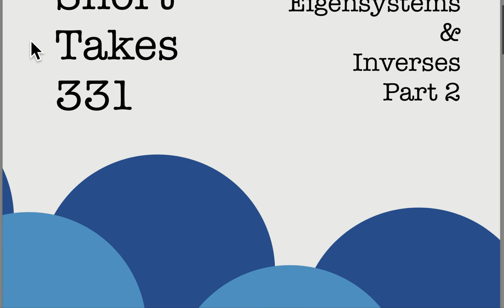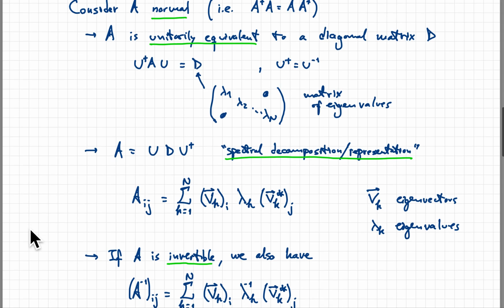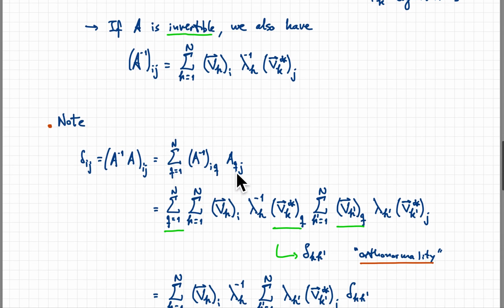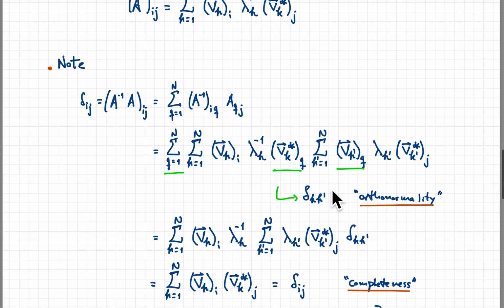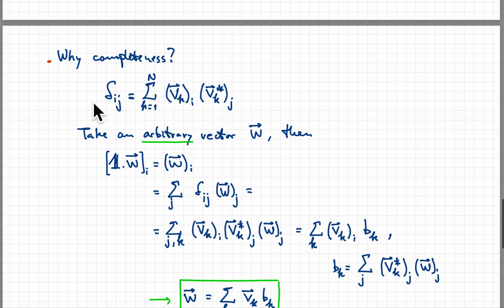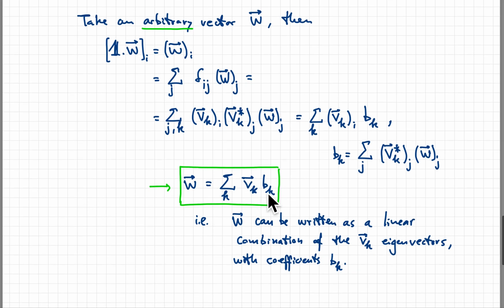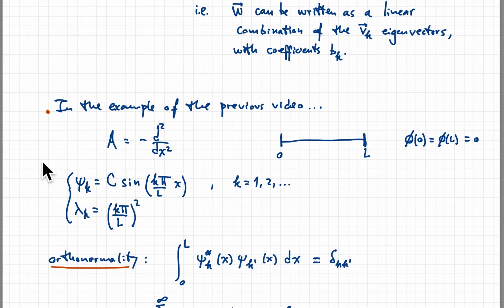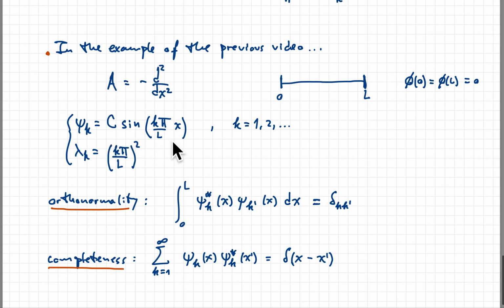Eigensystems and Inverses. Part 2.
Recap of Part 1. Orthogonality and completeness relations. What do they look like in the infinite-dimensional case of part 1?